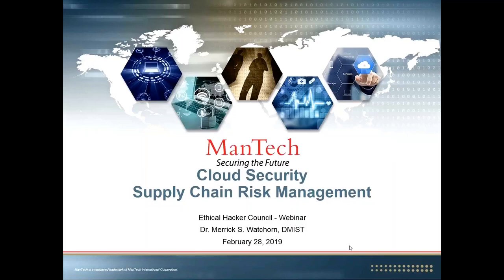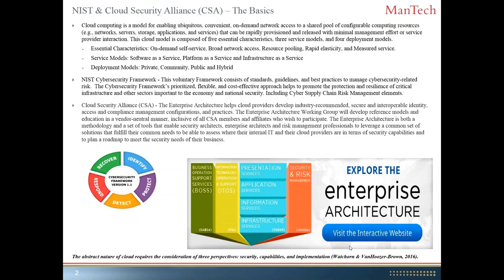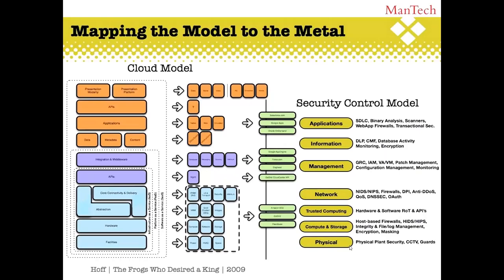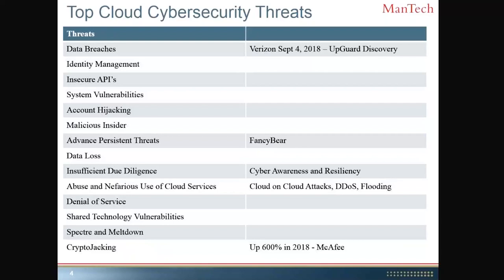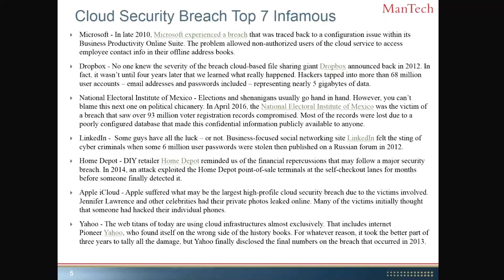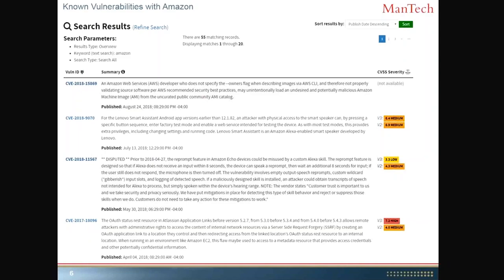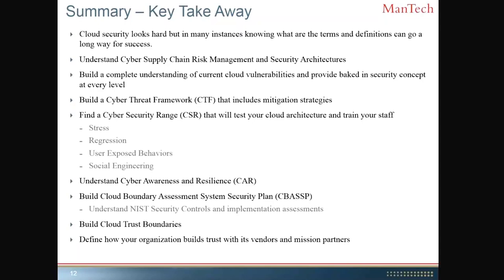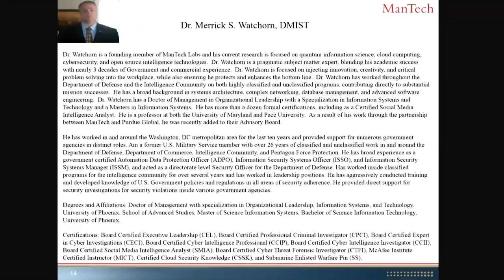Cloud Security and Supply Chain by Dr. Merrick Watchorn | Cyber Talks | EC-Council University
Topic Abstract: The daily trials and tribulations of a modern cyber-threat landscape requires that senior executive leadership content with a never-ending supply of threats, investments and decisions. This presentation will explore, how Cyber Supply Chain Risk Management and Cloud Security share a duality of responsibility for protecting corporate and client information.

Speaker Bio: Dr. Merrick S. Watchorn, DMIST provides support to ManTech International to include cybersecurity, cloud computing, services, architectures, vendor selections, trade studies, and team training. He has developed enhanced research capabilities to solve Hadoop based problems coupled with Open Source technologies.